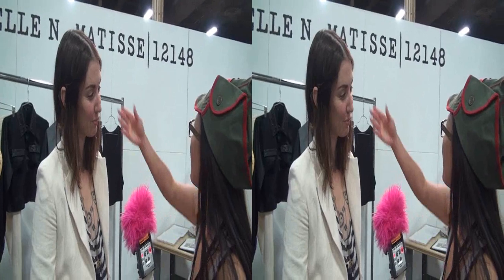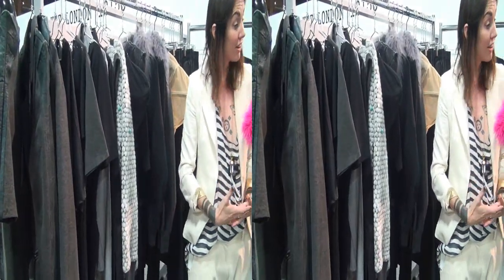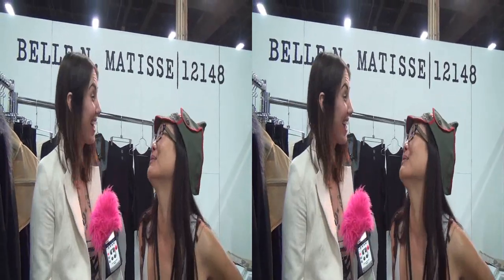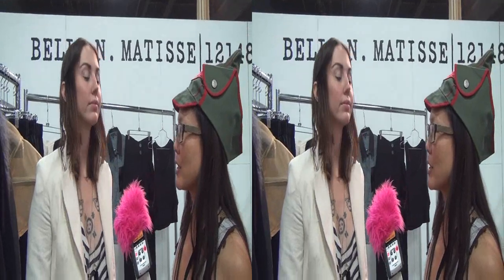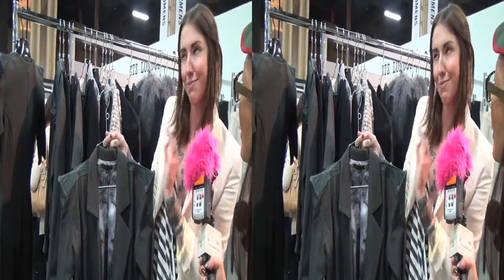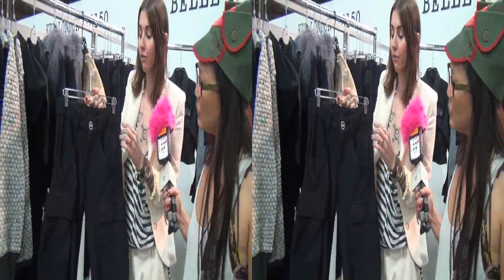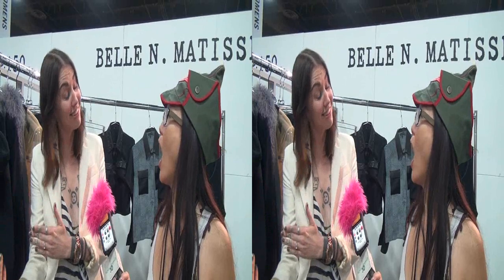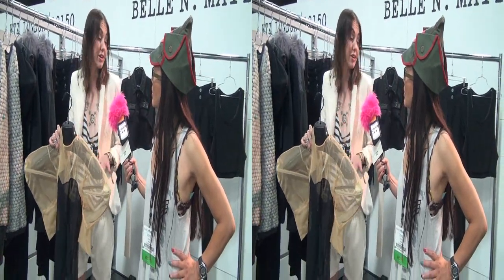Belle N Matisse Fall/Winter 2012 at Project in 3D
Katie Kay, Creative Director introduces the Belle N Matisse and their fall/winter 2012 collection to Joyce Chow of MBN Newsvideoweb at Workshop at Project in Las Vegas in side by side 3D.